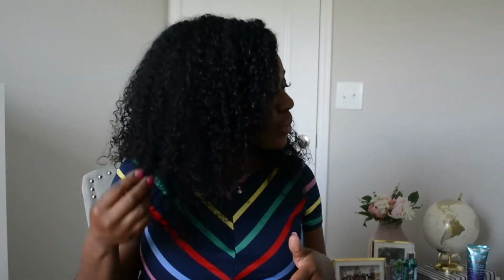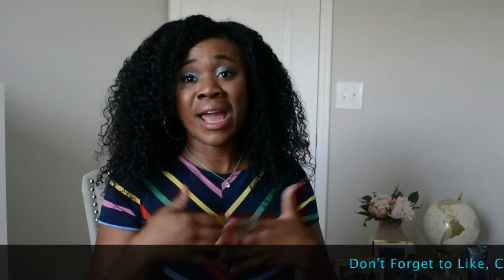Updated Wash n Go: Shingle Method: Type 4 hair|Ft.Mane Choice Tropical Moringa|Jenean’s Hair Journey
In today's video I show you guys my updated wash and go on my type 4 hair.

Thank you for stopping by and watching my video. Also, don't forget to turn those notifications on to be notified of all my future uploads.

I'd love to hear from you! And if you have any video ideas leave them down below as well!

💜About me 💜

Hi, Welcome! My name is Jenean. I am a pediatric registered nurse and I am currently pursuing my Master’s in Nursing to become a Pediatric Nurse Practitioner. I want to bring you guys along this journey with me as I complete my last year of school. I also love to travel around the world, and I want to share my travel journey with you guys.

Links

Picmonic
The Most Amazing Study App!!! Click here to save 20%